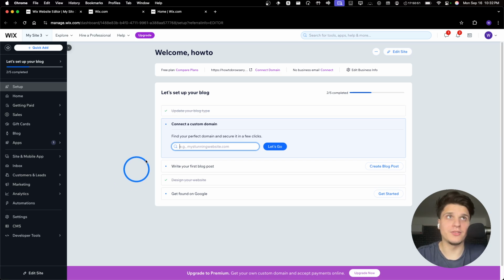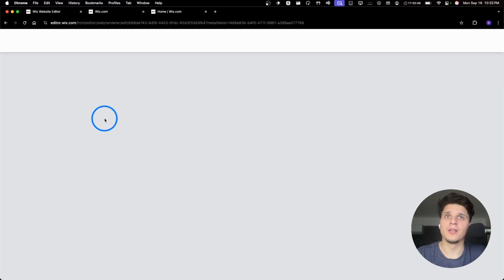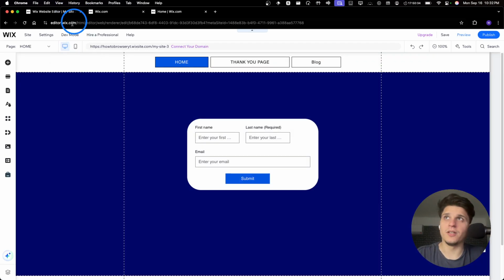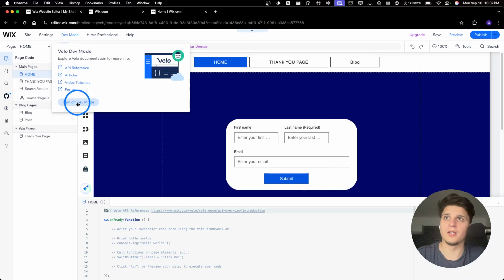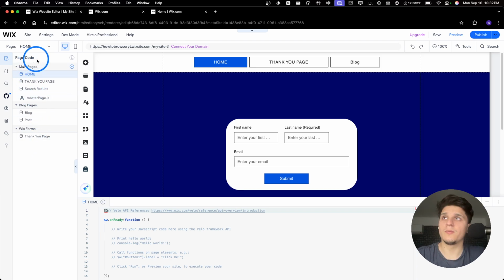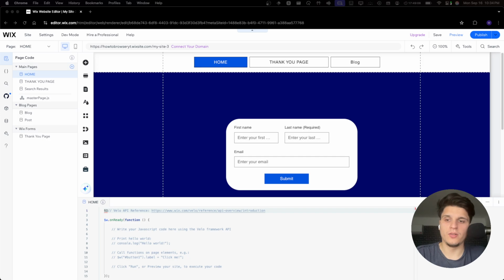How Do I Enable Dev Mode On Wix Website Builder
In this tutorial, I'm going to walk you through the process of How to Enable Dev Mode On Wix Website Builder

How can I Enable Dev Mode On Wix  Builder
Wix Website Builder Enable Dev Mode
wix builder tutorial for beginners